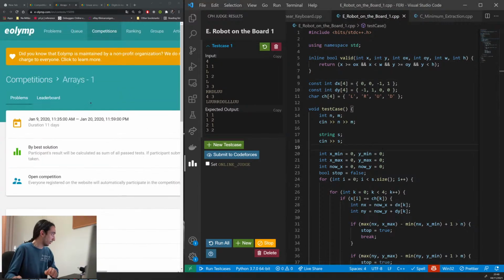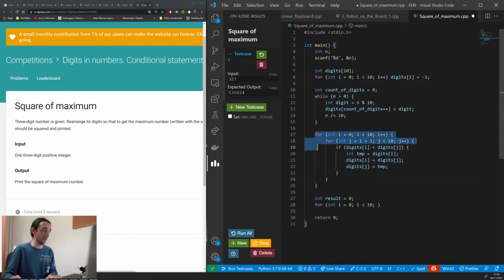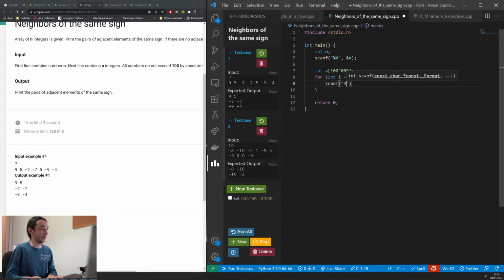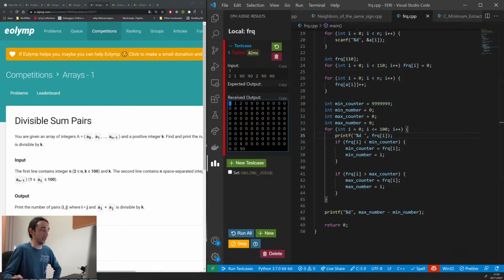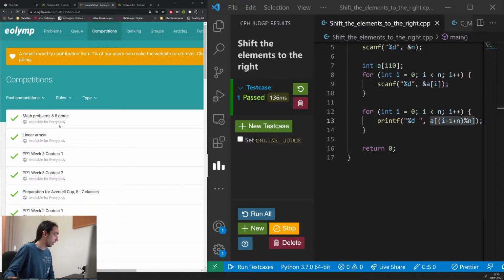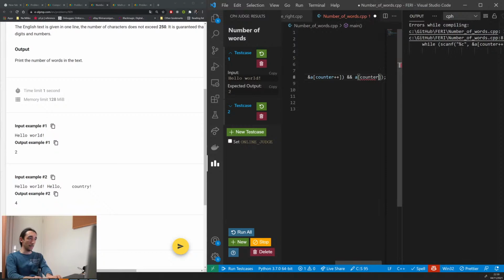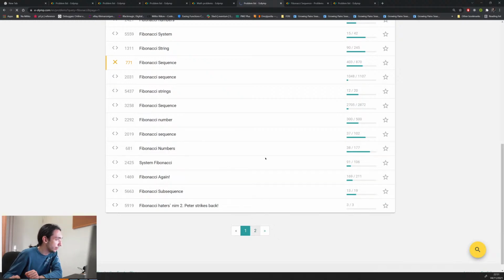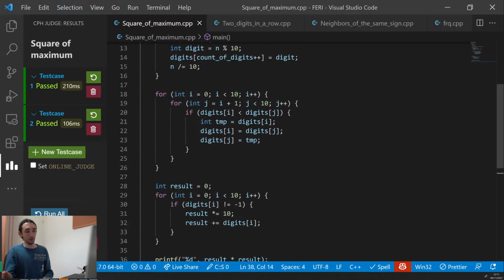Easy Beginner Problems - Special Stream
As requested by some people, this will be a special stream solving very easy problems in C and discussing some of the differences between C and C++ as well as showing off some tricks.